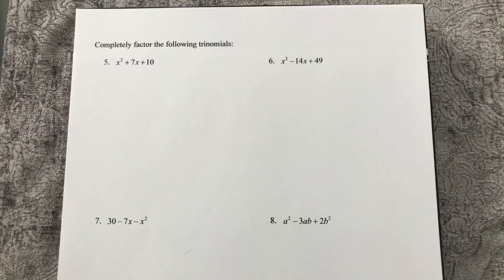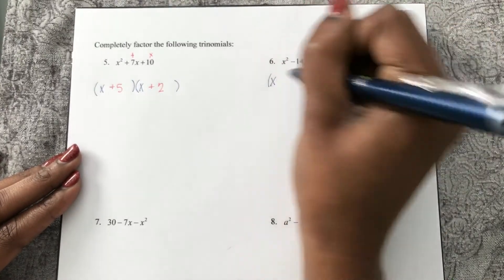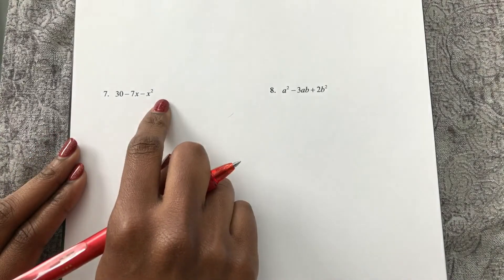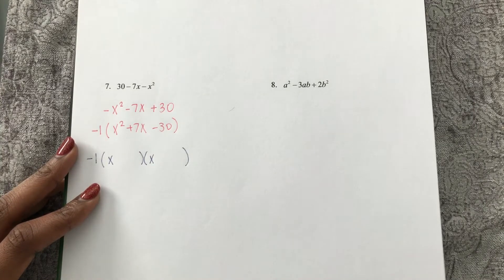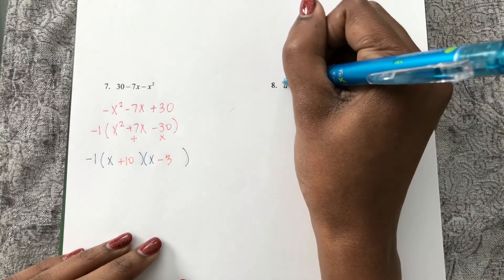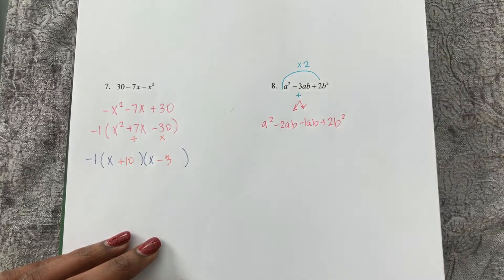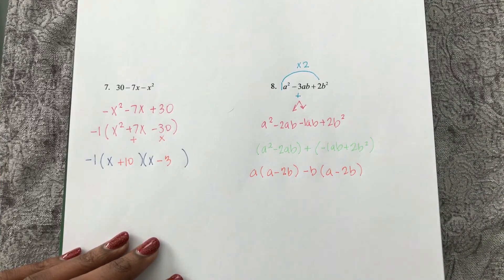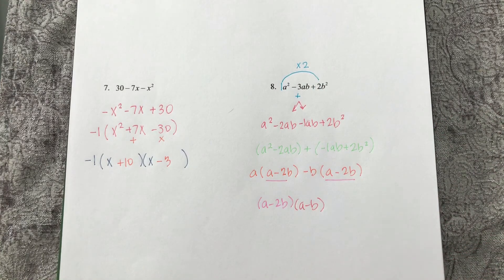8- 5 & 8-6 4